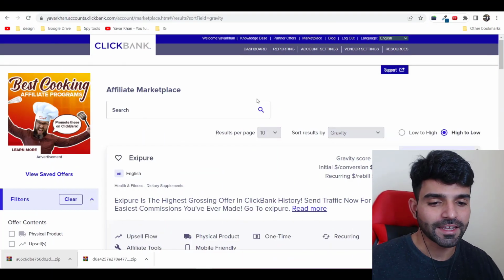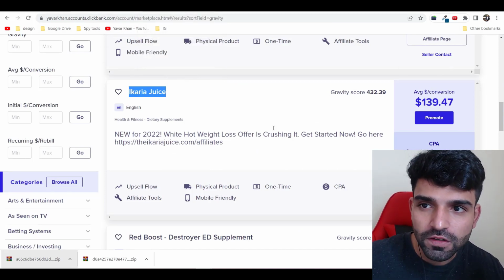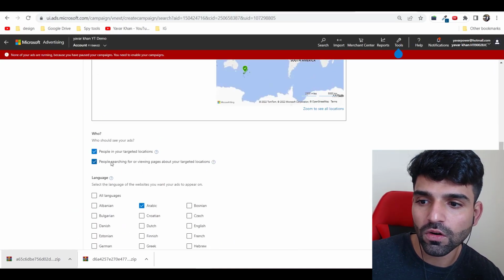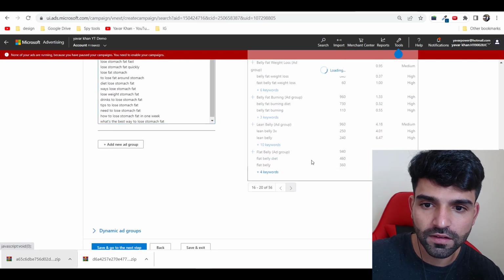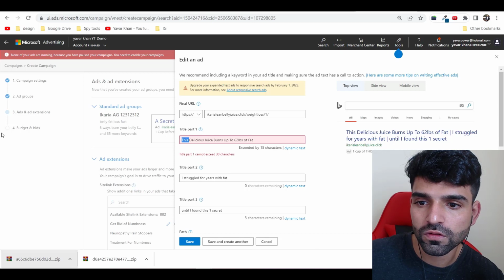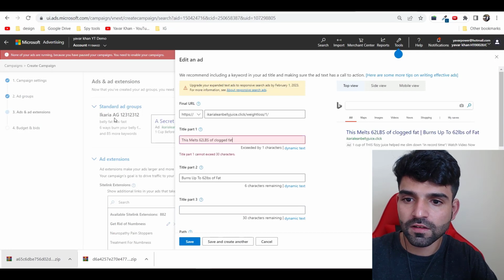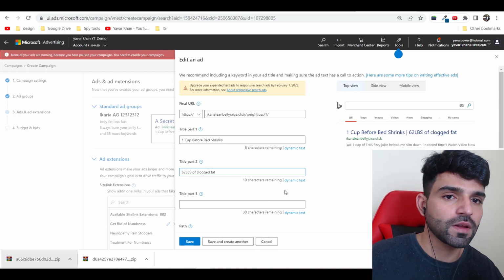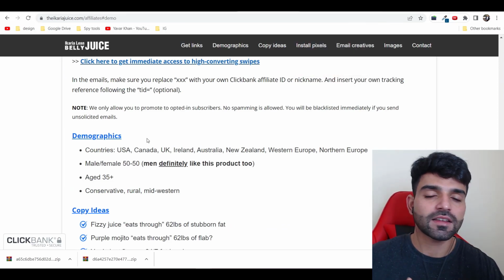If You Have Zero Sale In Your Clickbank Account Do This Now | Step By Step Affiliate Marketing Guide